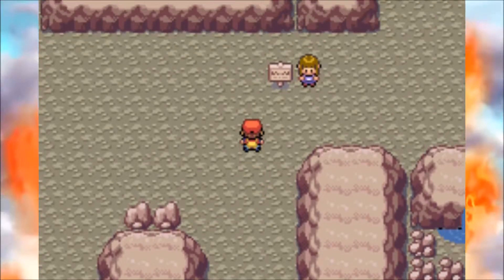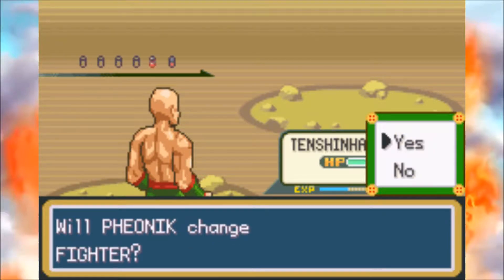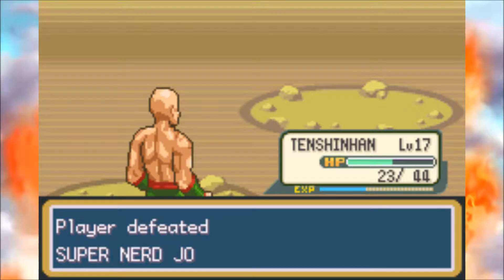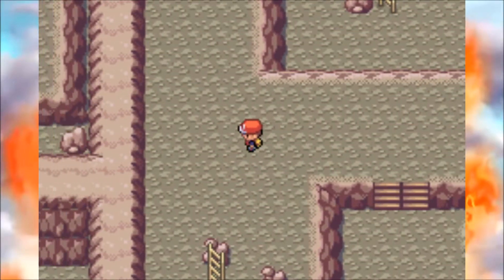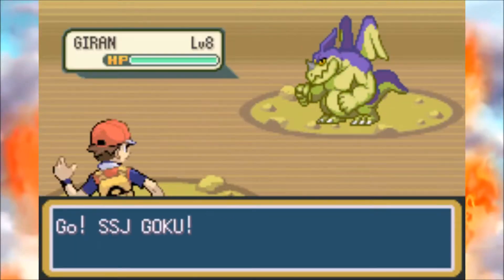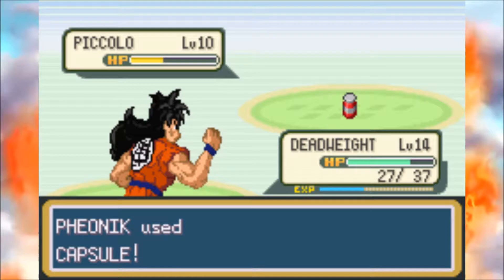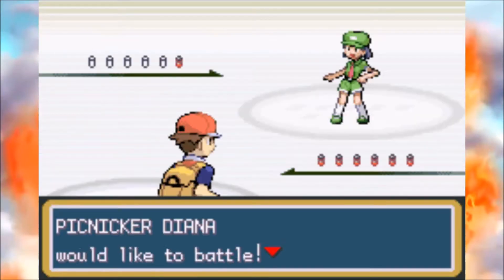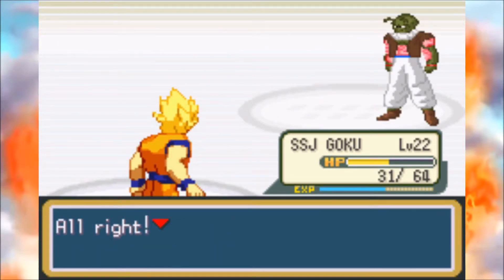Rival Battles Suck... Episode 03 Dragon Ball Z Team Training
Honestly tho...